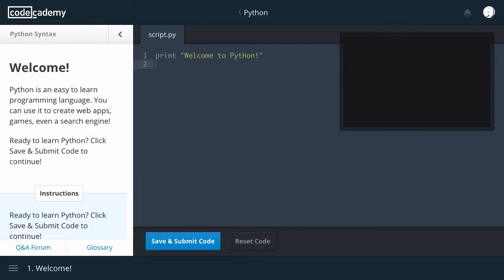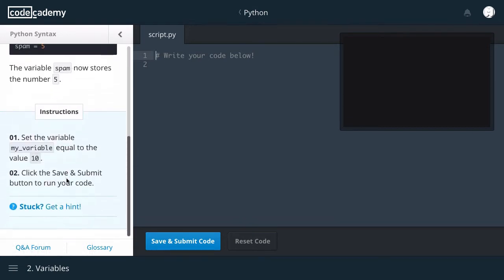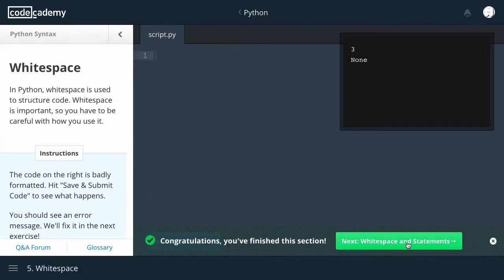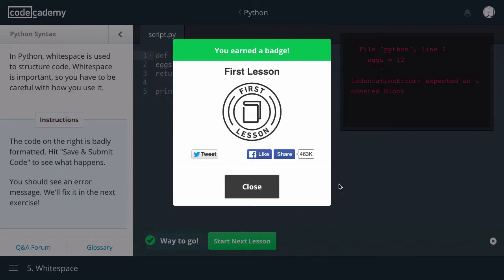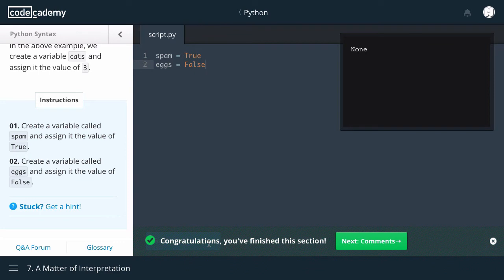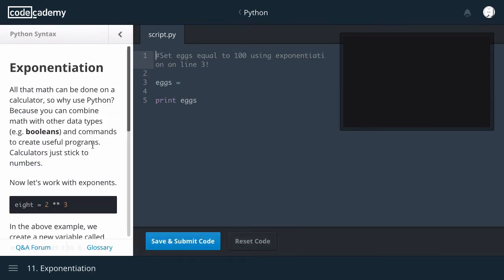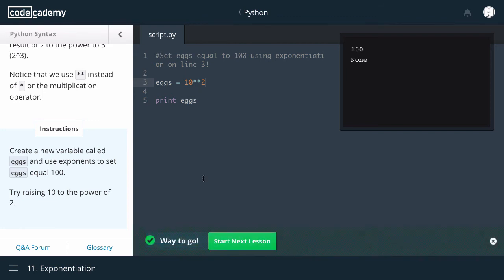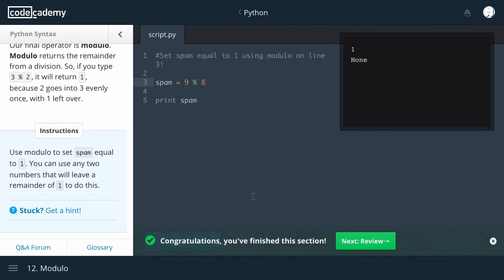Codecademy Learn Python - Python Syntax (Episode 1)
This is Episode 1 of the Codecademy Learn Python series. In this episode I begin my journey to learning how to code in the Python programming language.

If you want to follow along check out Unit 1, Lesson 1 of the Codecademy Python Course.

In this lesson we learn about:

- Whitespace and Statements
- Comments
- Math Operations

(づ｡◕‿‿◕｡)づ